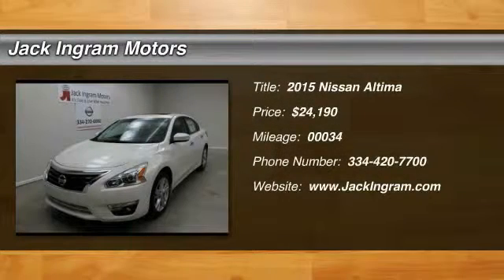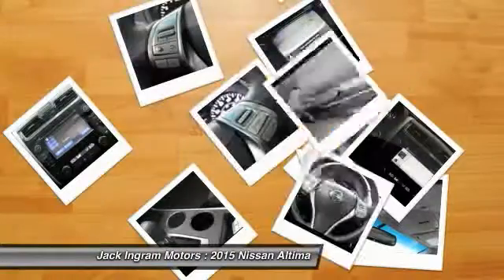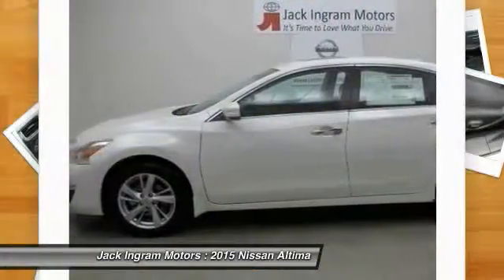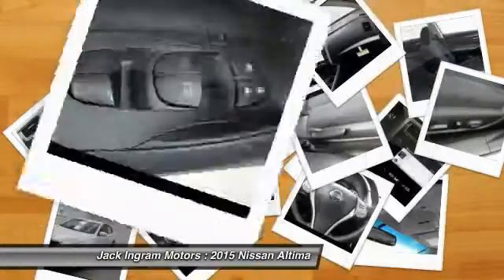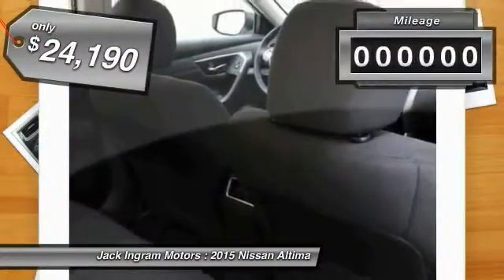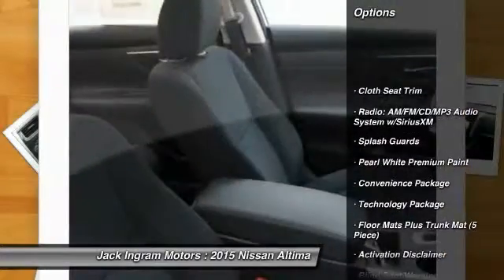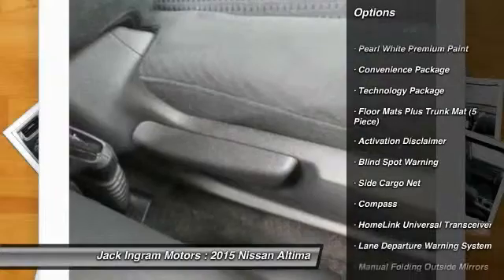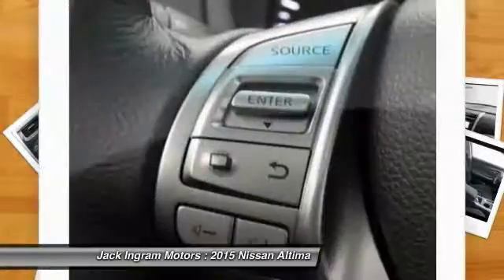2015 Nissan Altima Montgomery AL N14647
2015 Nissan Altima 2.5 SV

227 Eastern Blvd.

 Price includes: $500 - Nissan Customer Bonus Cash. Exp. 10/05, $1,500 - Nissan Customer Cash - Altima Select DMAs. Exp. 09/30, $750 - NMAC APR Captive Cash. Exp. 09/30